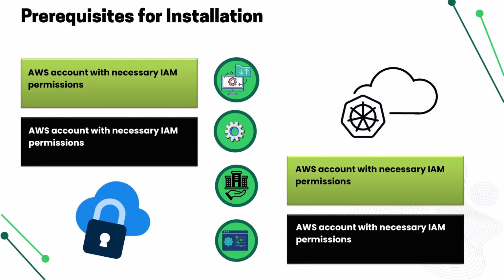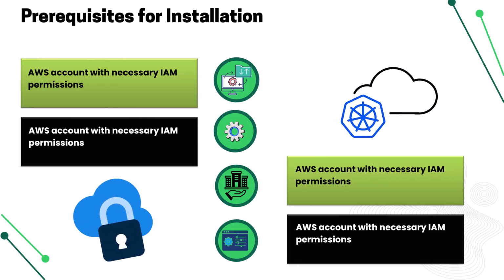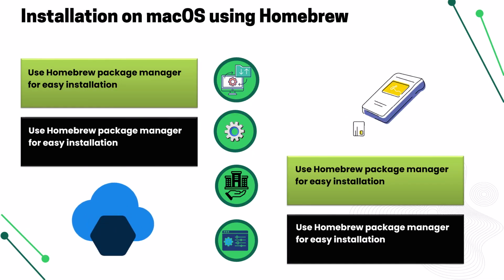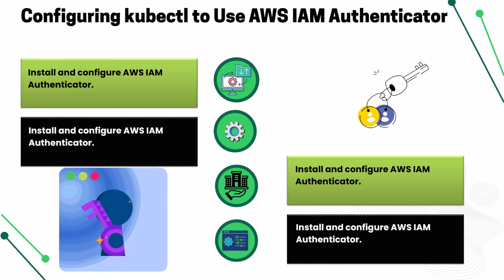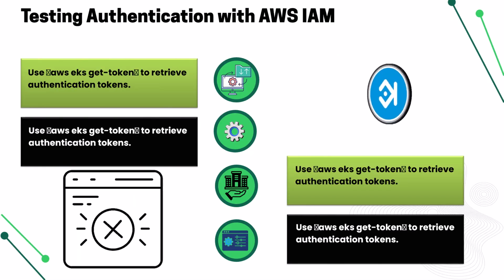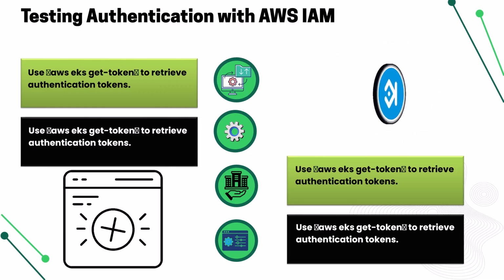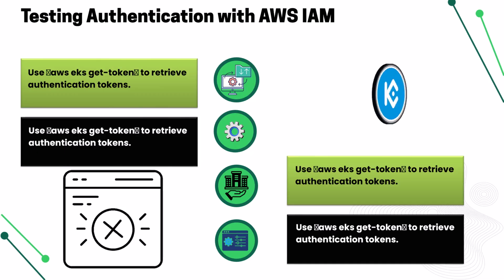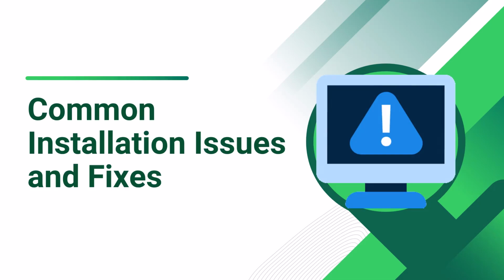How to Install AWS IAM Authenticator 🛠️ | AWS IAM Training 🔥 | IAM Authenticator Tutorial 📖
🚀 Welcome, tech enthusiasts! Today, we're diving deep into AWS IAM Authenticator, an essential tool for managing authentication with AWS services. If you're dealing with Kubernetes and want seamless AWS authentication, this guide is your ultimate go-to! Let's get started! 🌟

1️⃣ Introduction to AWS IAM Authenticator 類
   - What is AWS IAM Authenticator, and why is it crucial?
   - How it simplifies AWS authentication 💡

2️⃣ Why AWS IAM Authenticator is Needed 🤔
   - The challenge of managing authentication in AWS 🔐
   - Role-based access control made easy 🎯

3️⃣ Prerequisites for Installation 🛠️
   - What you need before installation
   - Supported OS and dependencies ✅

4️⃣ Installation on macOS using Homebrew 🍏

5️⃣ Installation on Linux using Amazon S3 🐧
   - Downloading the package and setting up
   - Troubleshooting guide 🚧

6️⃣ Installation on Windows using Chocolatey 🏠
   - Easy installation method
   - How to verify the setup ⚡

7️⃣ Verifying Installation ✅
   - Checking if AWS IAM Authenticator is properly installed
   - Commands to confirm functionality ✨

8️⃣ Setting Up AWS IAM Authenticator 🔧
   - How to configure it for AWS services
   - Integration tips 🎉

9️⃣ Configuring kubectl to Use AWS IAM Authenticator 🖥️
   - Connecting your Kubernetes cluster
   - Avoiding common misconfigurations ⚙️

🔟 Testing Authentication with AWS IAM 🏆
   - Running authentication tests
   - Ensuring correct role-based access 💎

1️⃣1️⃣ Common Installation Issues and Fixes 🚧
   - Solving installation errors
   - Debugging authentication problems 🛠️

1️⃣2️⃣ Security Benefits of AWS IAM Authenticator 🔐
   - Why IAM authentication boosts security
   - Avoiding unauthorized access 👀

1️⃣3️⃣ Using AWS IAM Authenticator with Amazon EKS 🚀
   - Connecting EKS clusters
   - Managing user access efficiently 🏗️

1️⃣4️⃣ Troubleshooting AWS IAM Authenticator ⚠️
   - Debugging issues step-by-step
   - Making sure authentication works smoothly 🔍

1️⃣5️⃣ Additional Resources and Documentation 📚
   - Where to find more learning material
   - Official AWS guides 🔗

   - Learn AWS authentication best practices 🔥
   - Get certified with upptalk.com  and boost your career 🚀

🔚 Conclusion and Final Thoughts 🏁
   - Quick recap of AWS IAM Authenticator
   - What’s next? Master AWS security with upptalk.com  🎓

🚀🔥 Ready to level up your AWS skills? Enroll in upptalk.com  courses today and become an AWS pro! 📚🚀